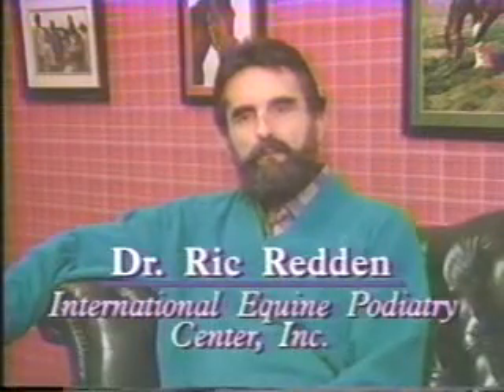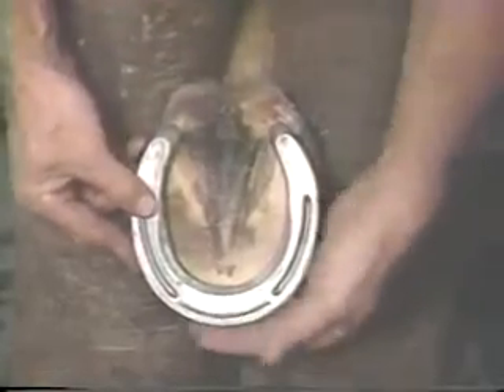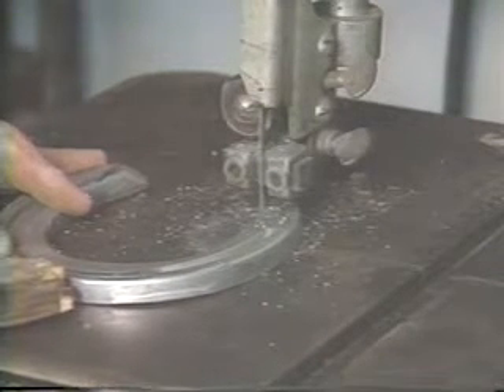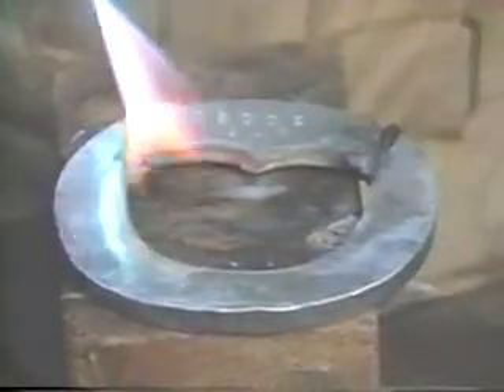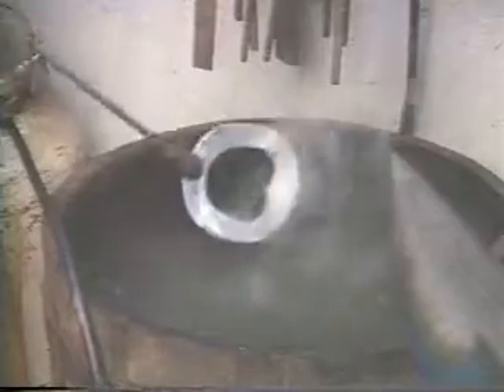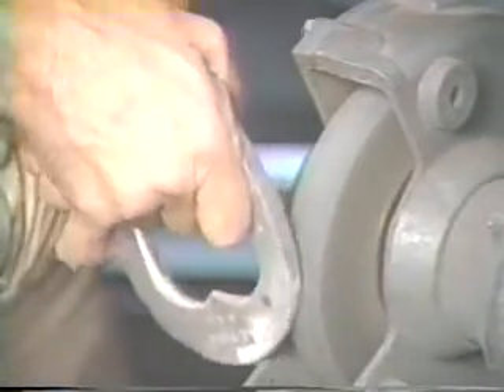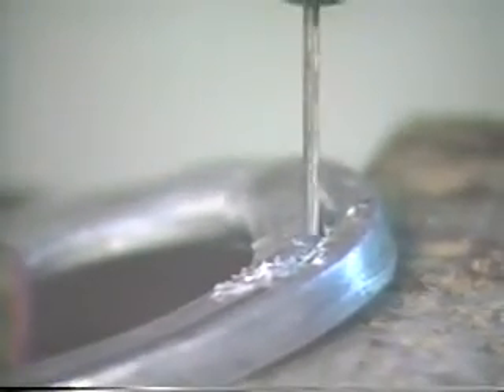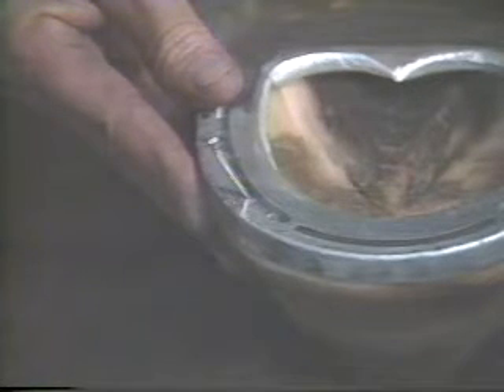Dr. Redden - Aluminum Welding (1987)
This video by Dr. Redden demonstrates how to weld aluminum bars into aluminum horseshoes.
In 1987, Dr. Redden made a series of instructional videos for the purpose of continuing education at International Equine Podiatry Center in Versailles, KY.  Although dated, these videos are uploaded for their educational and historical importance.  NANRIC is Your Source for Equine Podiatry Products & Knowledge.  for more information.